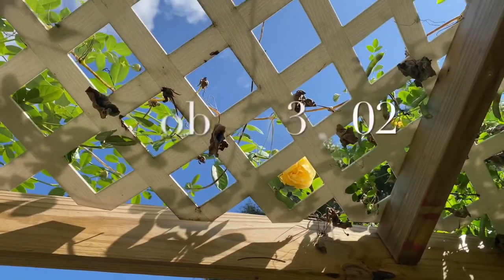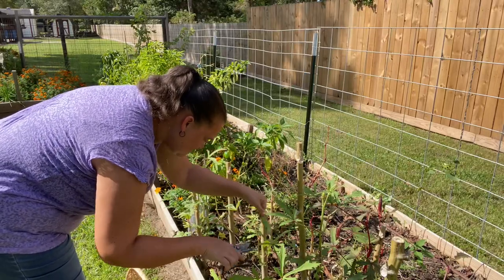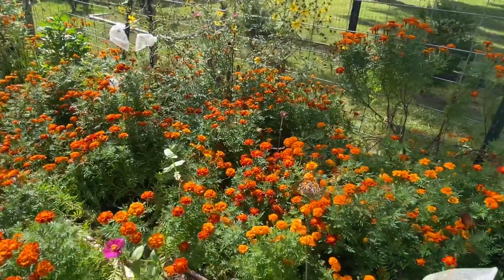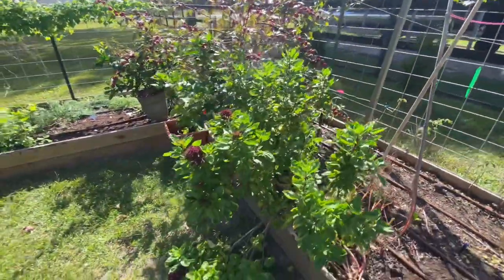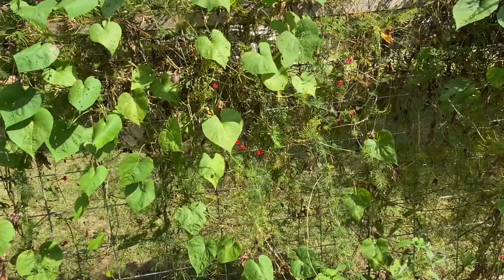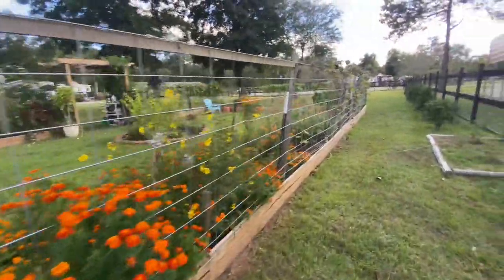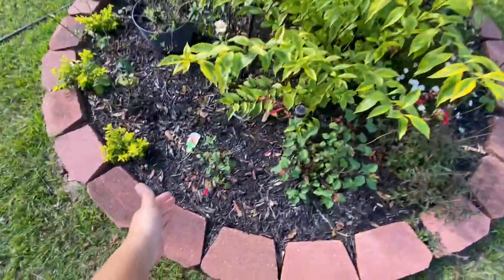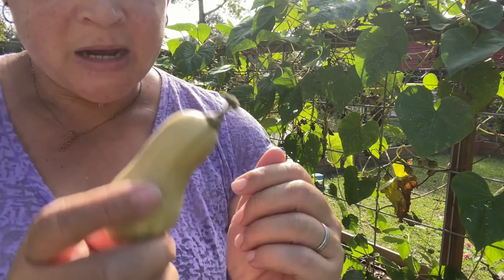Potager Update 2021! Is this my last big summer harvest? Eggplant, Peppers, Cucamelons, and Roselle!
So I accidentally deleted my intro, ha!  So lucky for you, this video is under 22 minutes Woohoo!

I'm super excited about this harvest!  But, I think this might be the last big harvest of the summer veg.  I also finally got around to picking all of the Roselle from one of the trees.

The garden had a Monarch visitor that I'm super excited about as well.  The day of filming was super hot, but things are slowly changing.  Fall is in the air finally.  The next time you see the garden, it should (fingers crossed) look a LOT different.